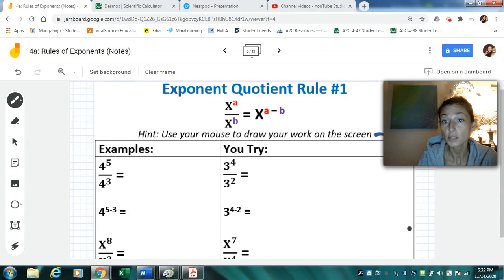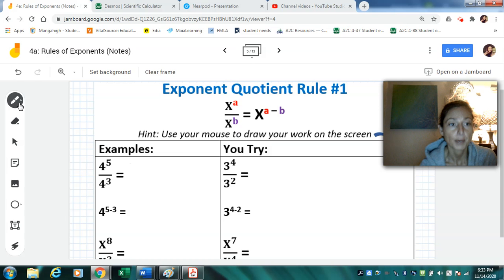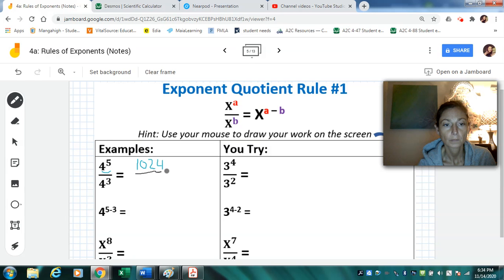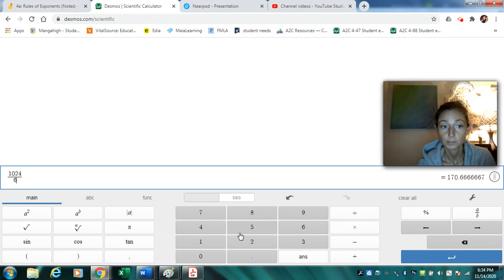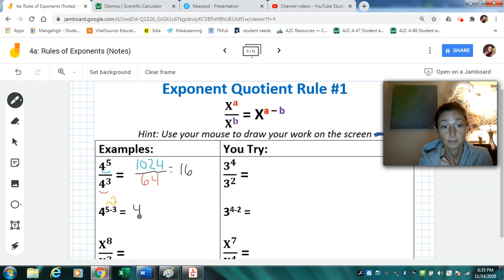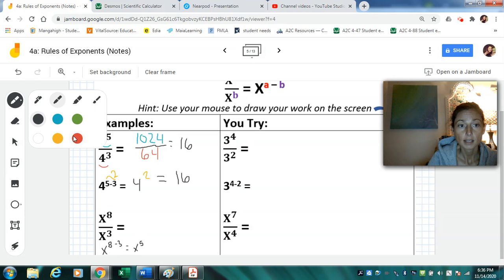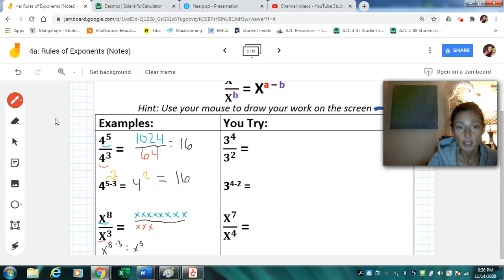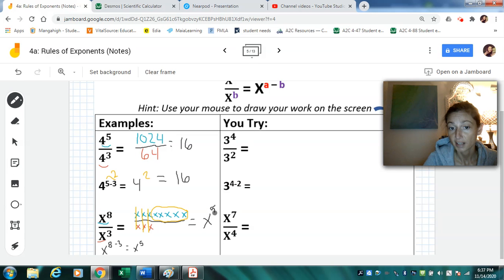Nearpod Video 5: Quotient rule #1